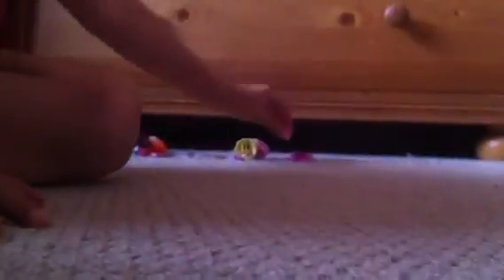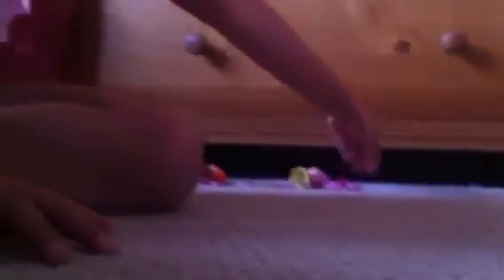Lalaloopsy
Marek kizia